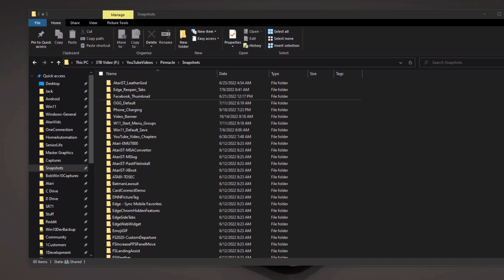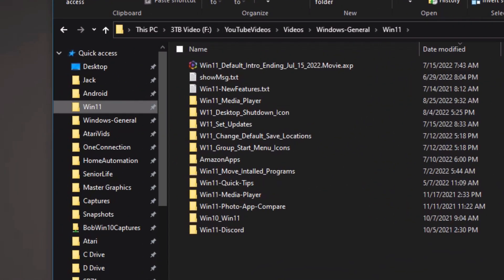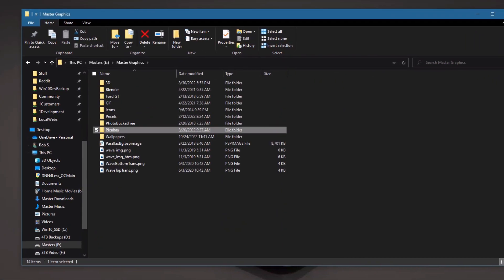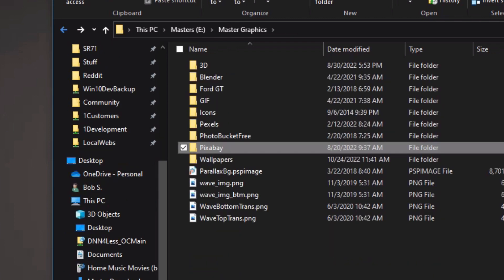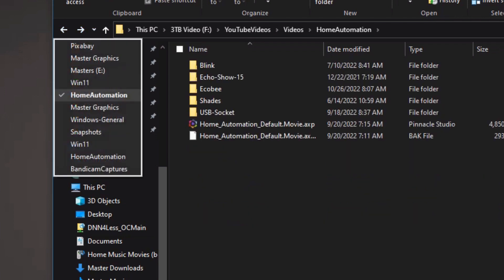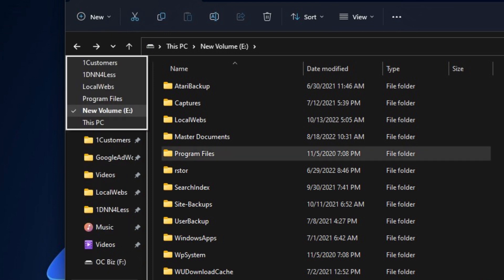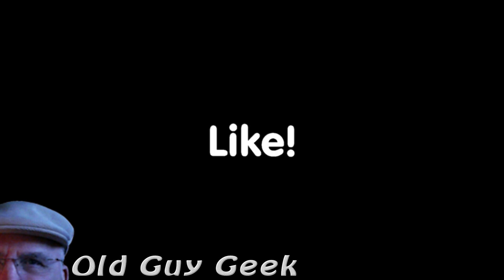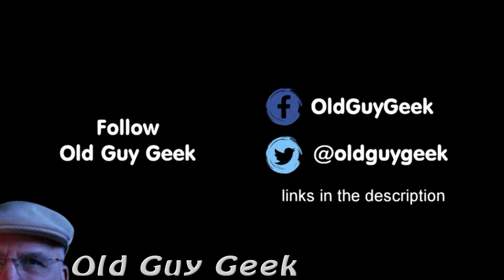Windows File Explorer - Using Navigation History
File Explorer has a built-in navigation history that, instead of browsing around to find a location you recently visited, you can quickly navigate back to your recent folders. In fact, you can jump directly to a folder that is displayed in File Explorer history.

BTW. There's no secret setup to use File Explorer navigation history. It's not a hidden feature. It's always there on your File Explorer top bar to the left of the "this PC navigation bar.